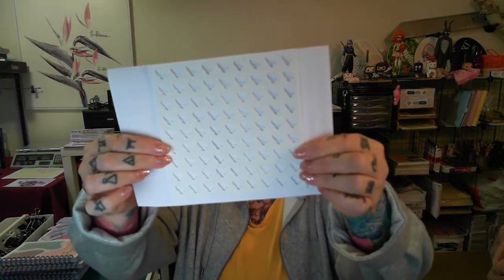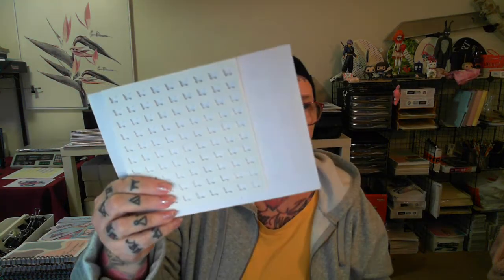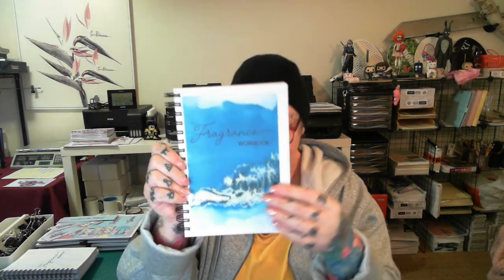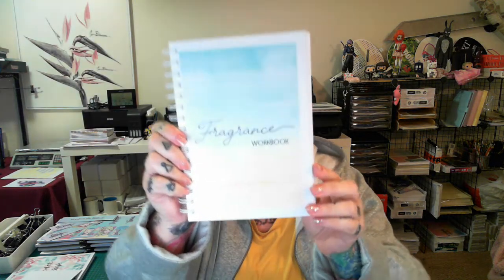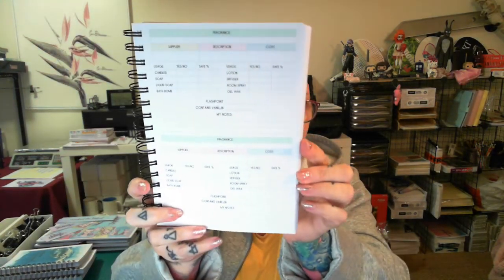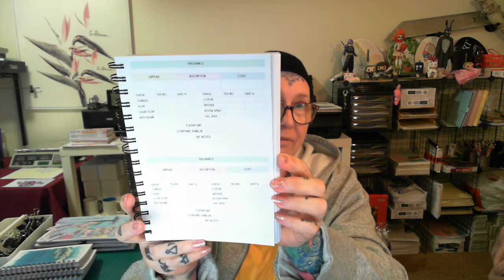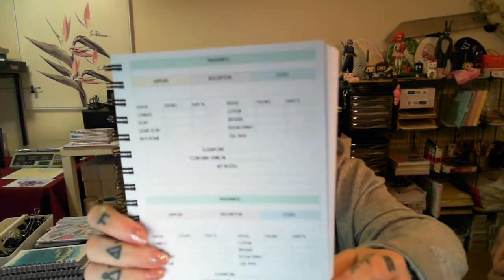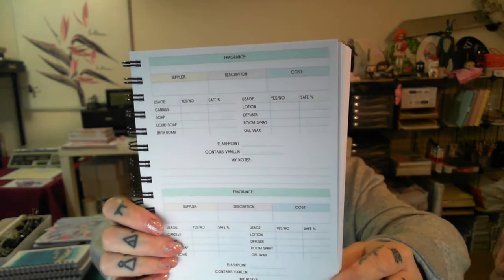UPDATE - 19th May 2021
📚 Soap with Wicked Lee: A Zen Guide to Cold Process Soap Making (PDF version):
📚 Soap with Wicked Lee: A Zen Guide to Cold Process Soap Making (wirebound in-house version):
📚 Soap with Wicked Lee: A Zen Guide to Cold Process Soap Making (Paperback version):
Amazon AU/UK/US

💎 Susan
💎 Tanya
💎 Charmain
💎 Becky
💎 Jane
💎 Lyndal
💎 Kerry
💎 Cath
💎 Emma N.
💎 Katherine
💎 Tina
💎 Adrienne
💎 Angela
💎 Denise
💎 Emma B.

📝 FREE RECIPE
45% olive oil
25% palm oil
15% coconut oil
15% rice bran oil